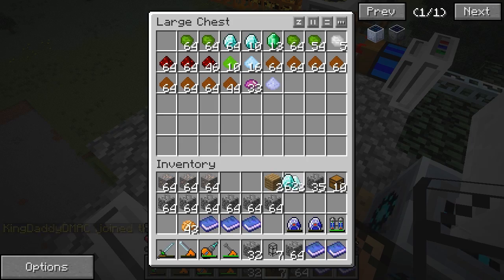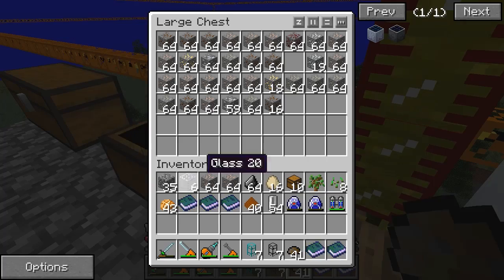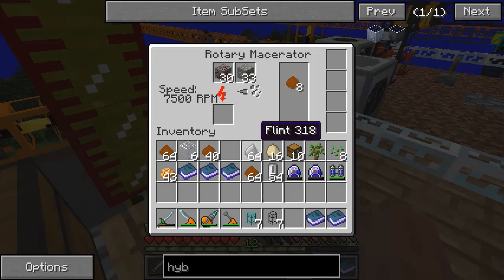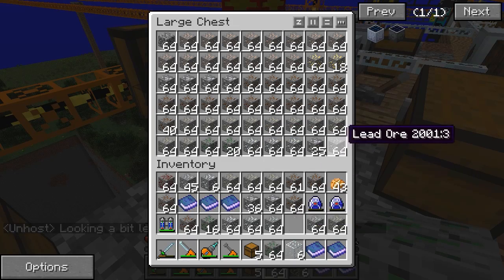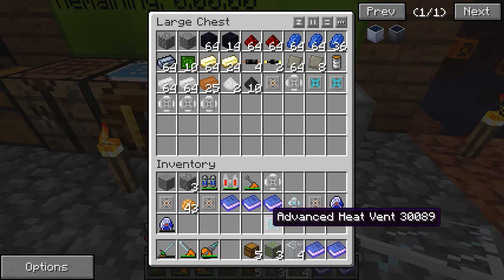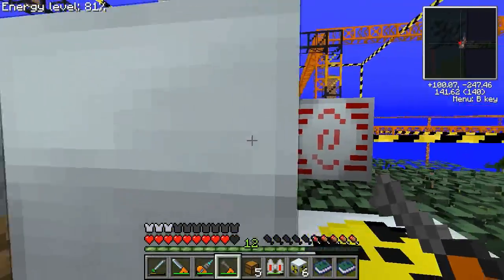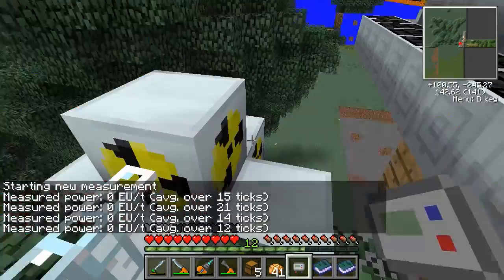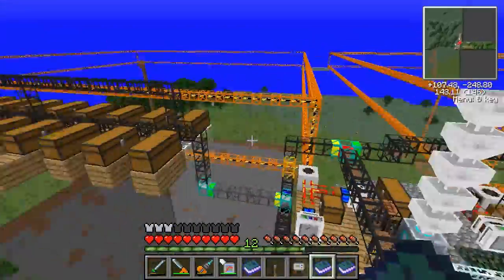FTB #31 - AFK quarry expansion - Feed the Beast Minecraft Modpack